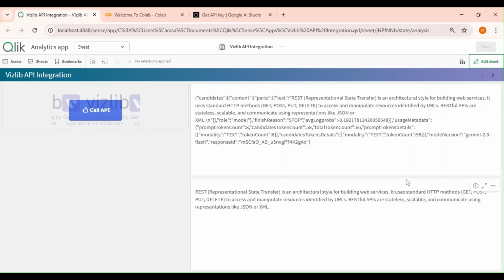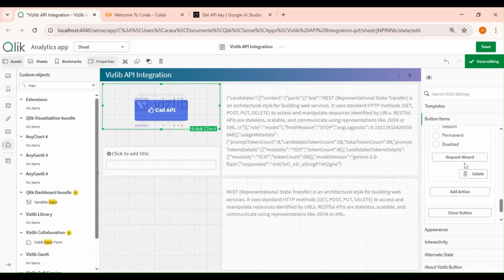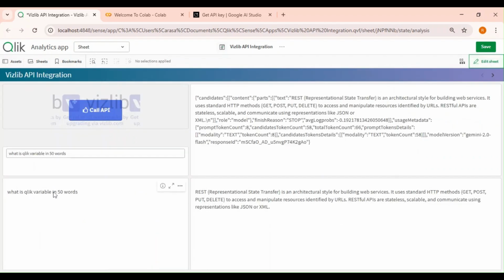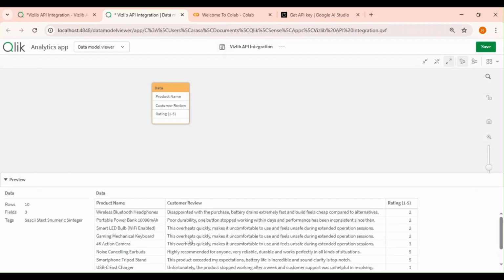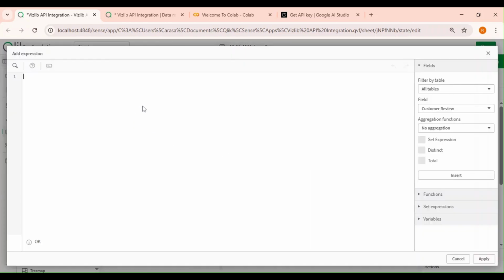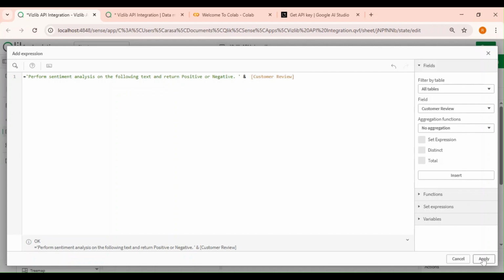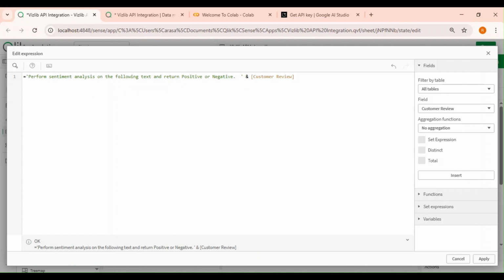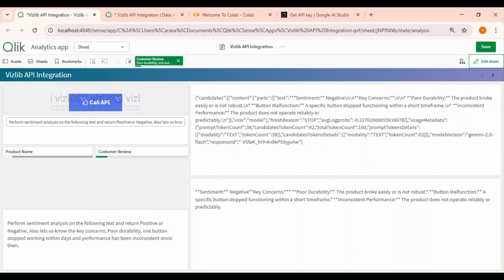Qlik Sense - LLM API Integration using Vizlib Extension - Part 2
Qlik Sense - LLM API Integration using Vizlib Extension.
Ability to pass dynamic prompt from Qlik Sense data model to LLM Model like Gemini, Open AI Chat GPT etc., via Rest API POST Request